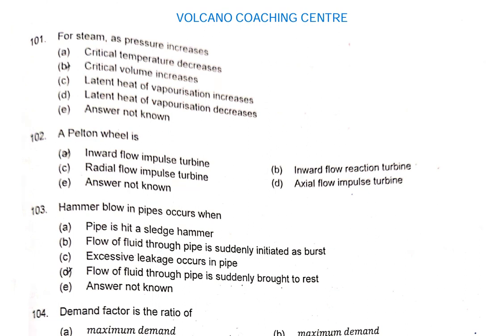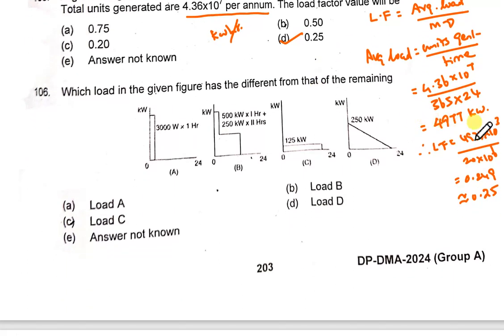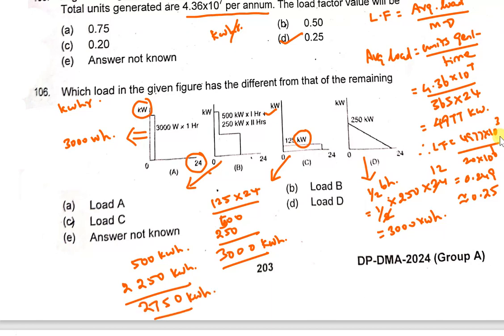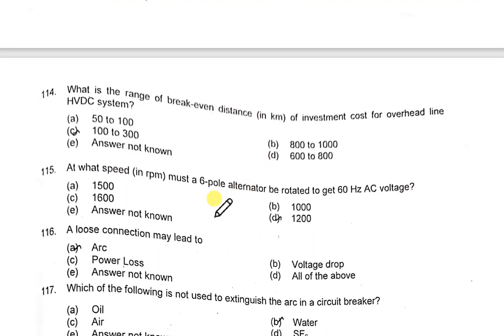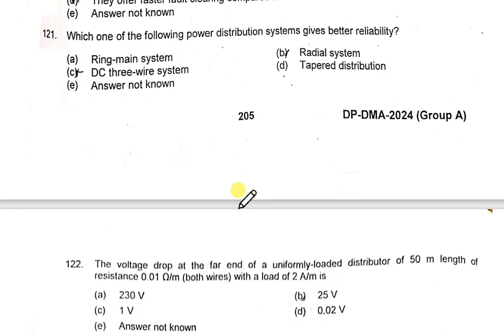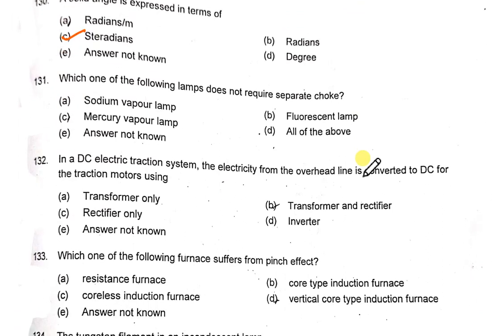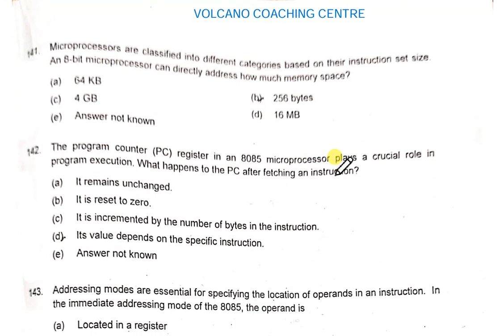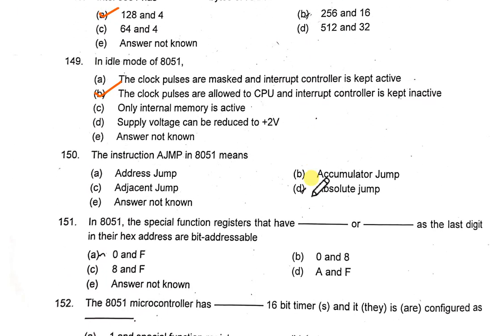TNMAWS municipal diploma standard electrical engineering question paper solutions PART 3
Tamilnadu Municipal and water sewage board electrical engineering (diploma standard) question paper answers